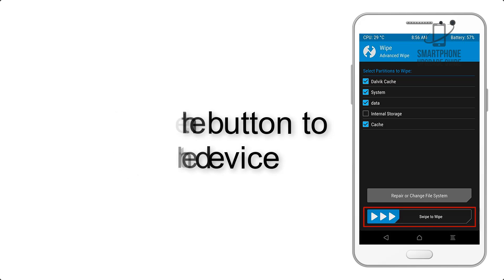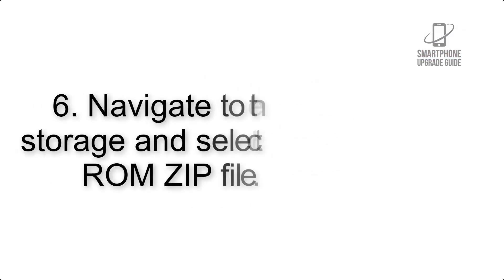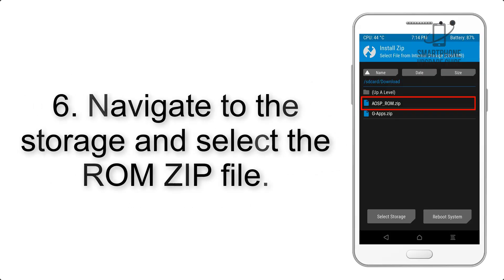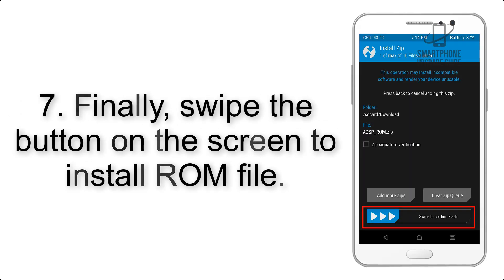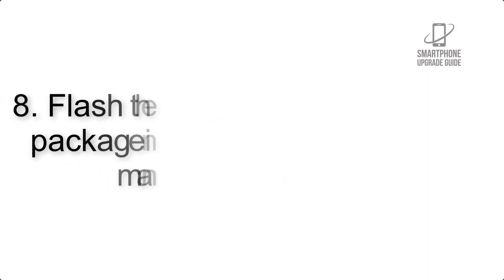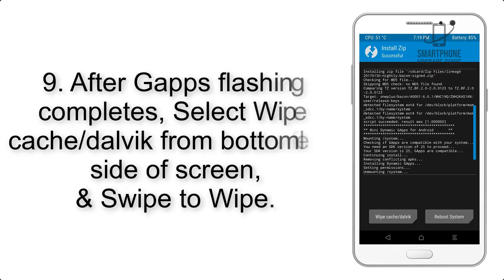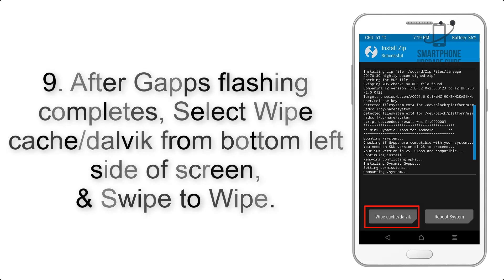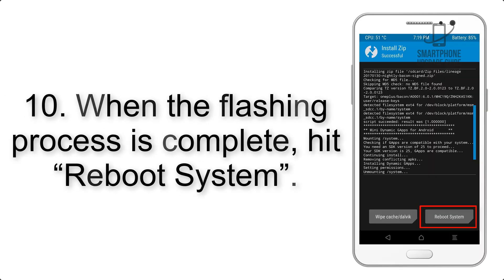Install Android 9.0 Pie on motorola moto E4 (LineageOS 16) - How to Guide!